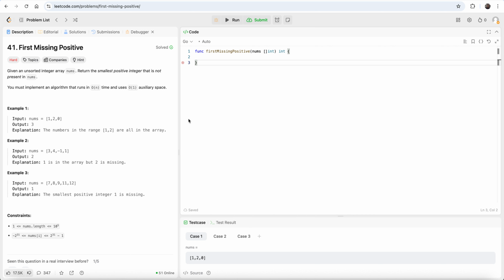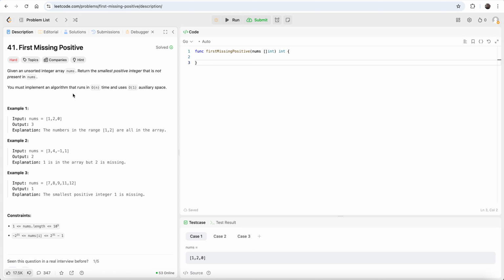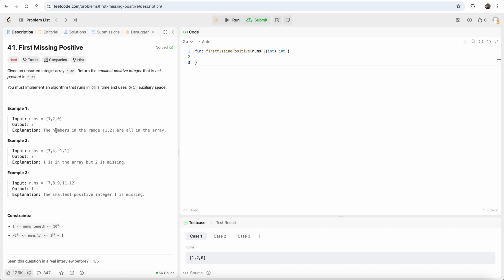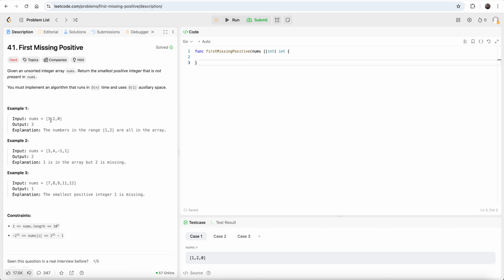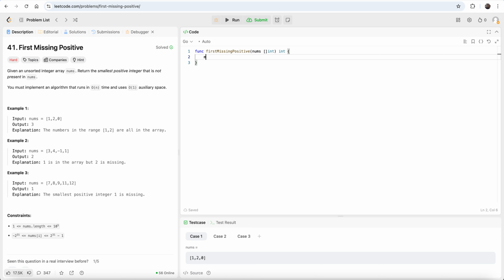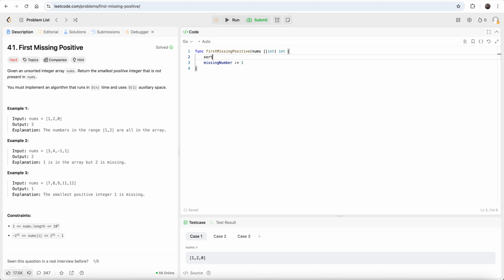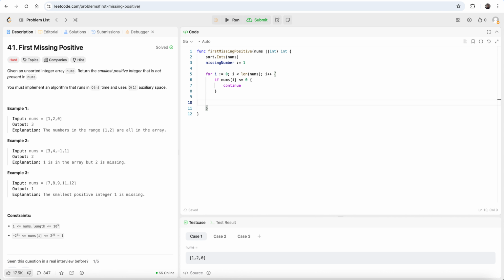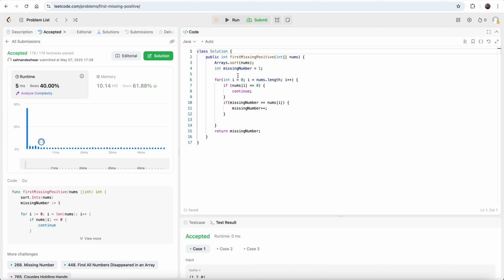LeetCode: 41. First Missing Positive (Golang & Java)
Problem: first missing positive
Difficulty Level: Easy
Algorithm: 1 loop
Programming Language: Golang & Java